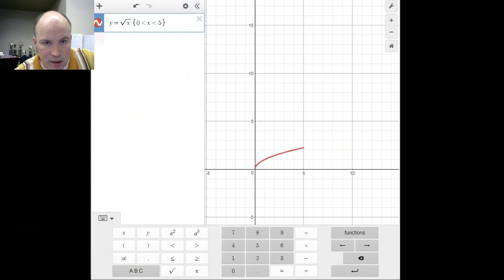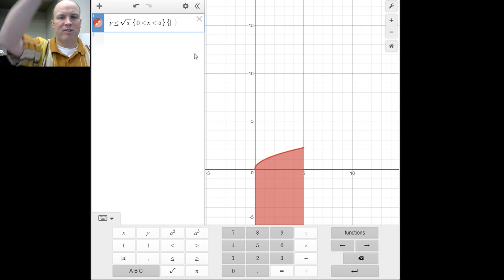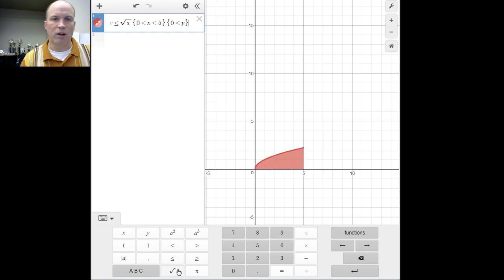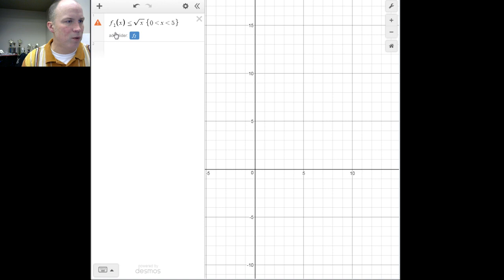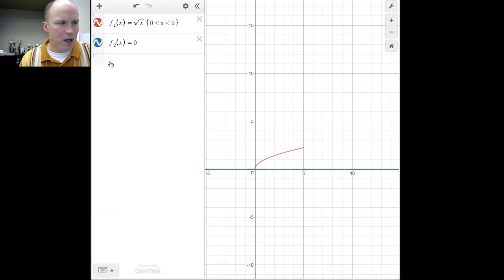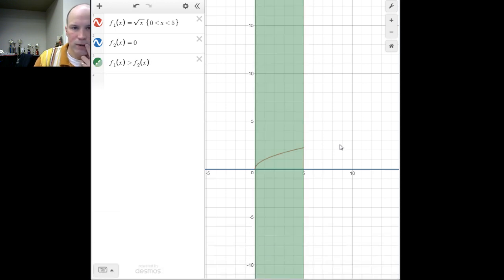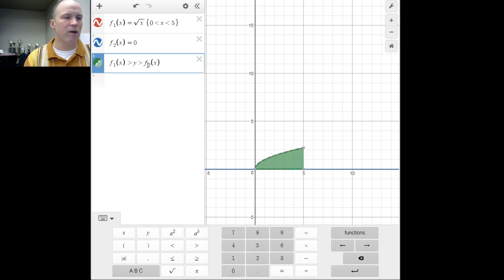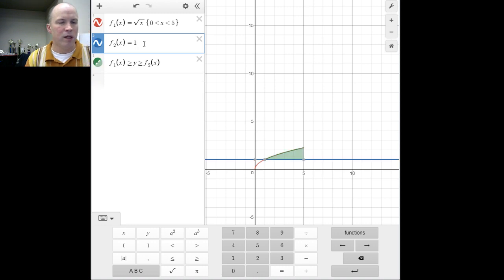Desmos shading inequalities